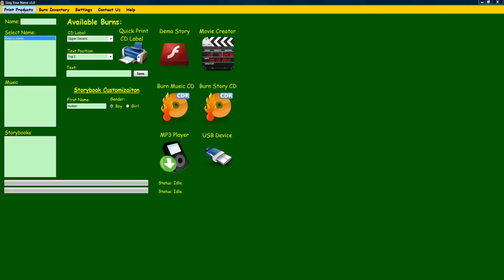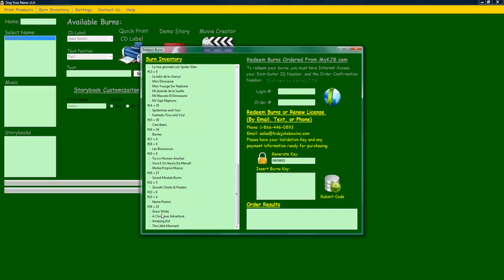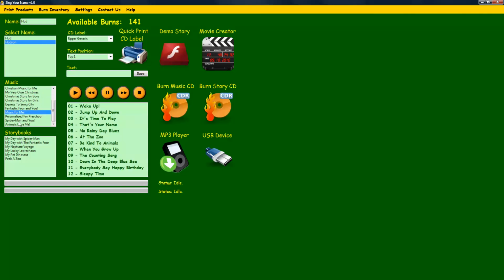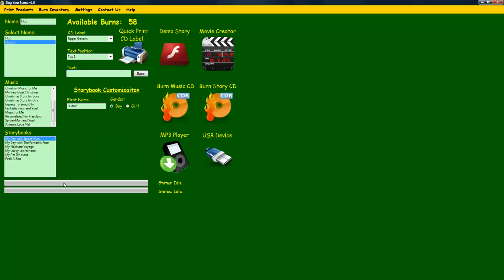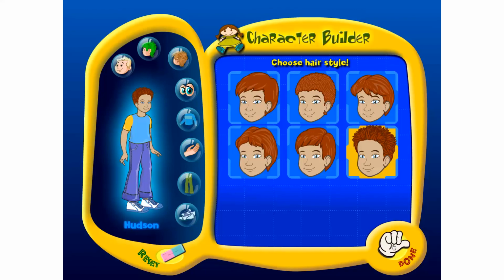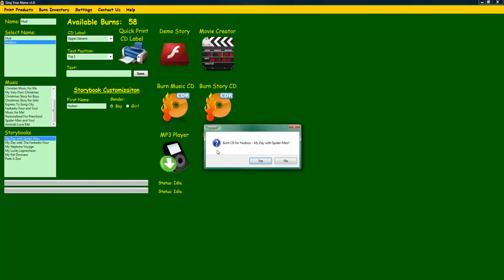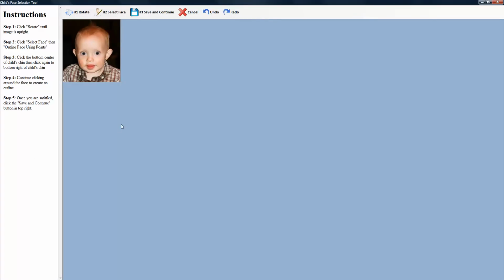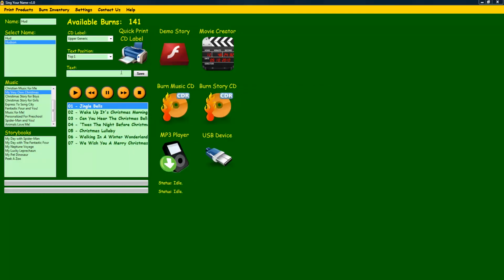Sing Your Name Overview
sing your name software